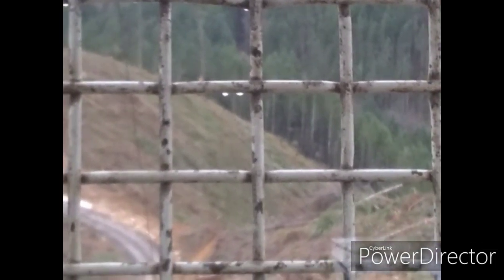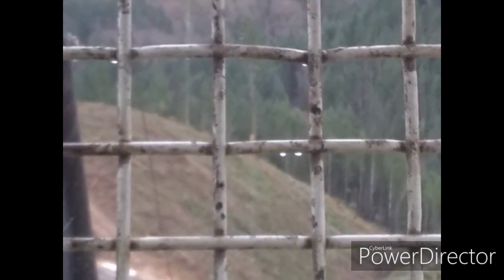25 years ago